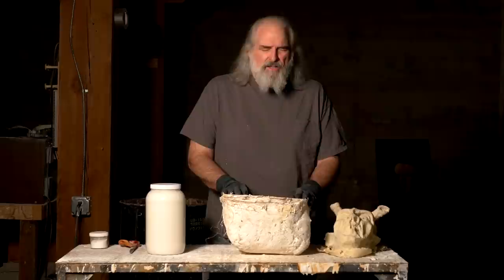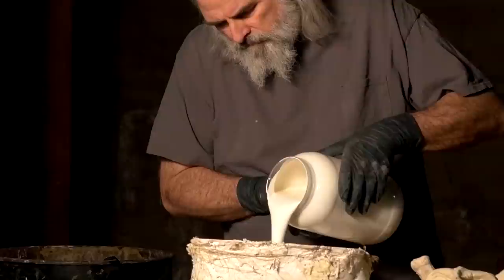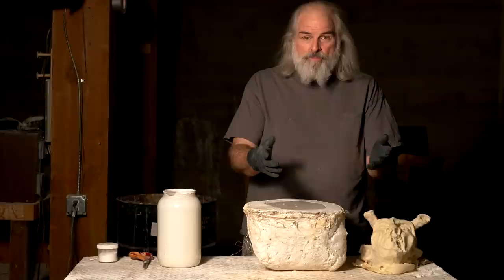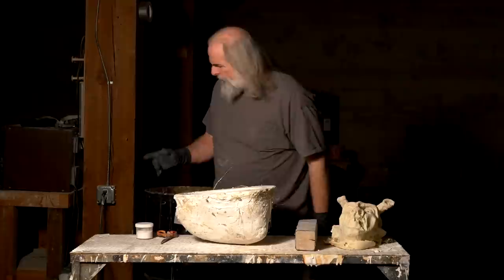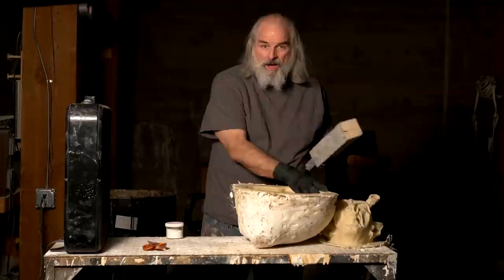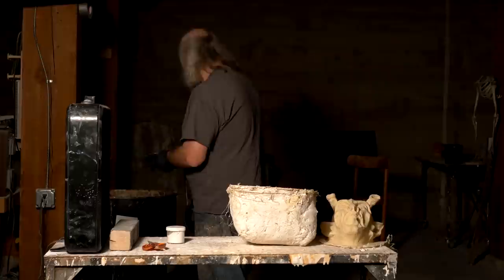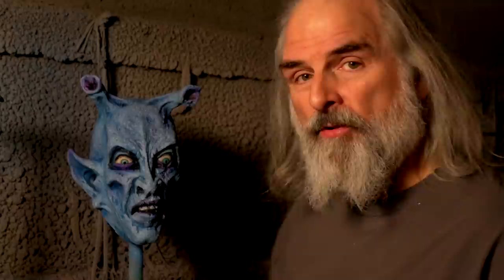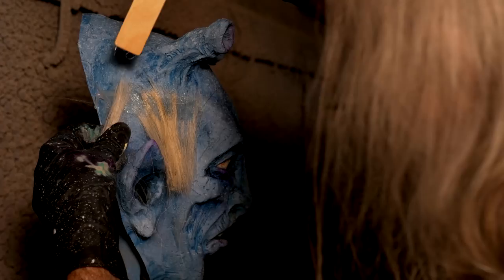How to Make a Halloween Mask "Painting" | Monster Lab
In Monster Lab 11, Ed Edmunds of Distortions Unlimited shows you How to Make your own latex Halloween mask. In this episode he shows you how to pour latex and paint your mask. The mask could be part of your Halloween costume or a display. Distortions creates Halloween and haunt products and was also featured on the show "Making Monsters." Filmed by Adam Taub

Distortions Unlimited is known in the Halloween manufacturing industry for their animatronics, props, costumes, masks, Shocktronics, and more.

Laguna WED Clay
Sculpting Tools
Facial Expressions for Artists Book
USG #1 Pottery Plaster
Paasche Airbrush
Paasche Spray Gun

Sony A7S ii Camera
Sony Lens